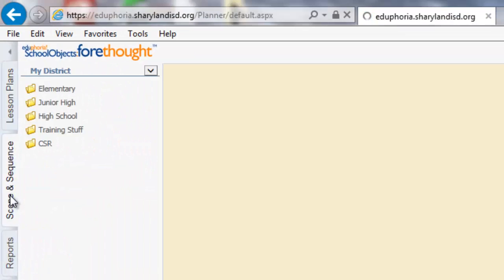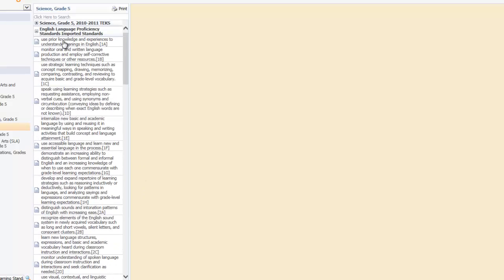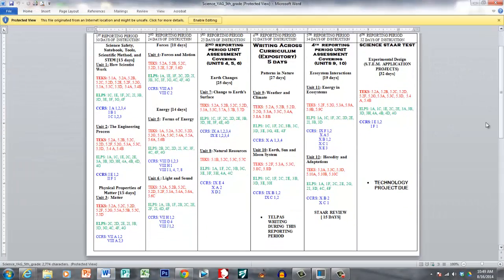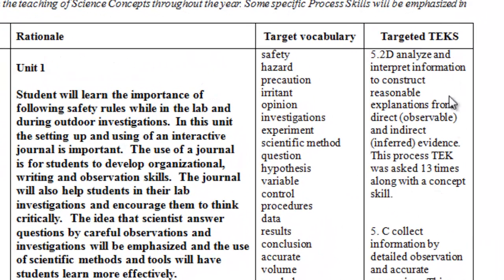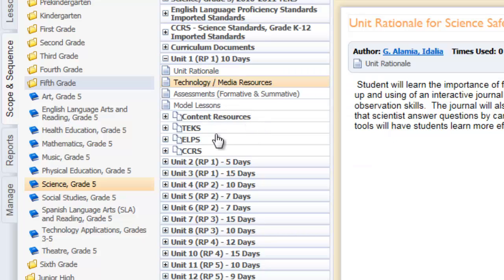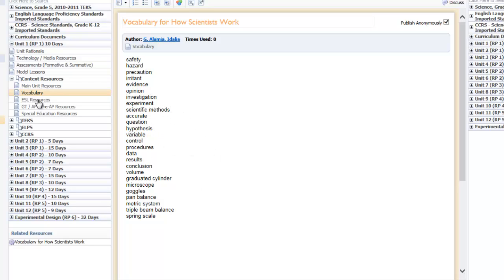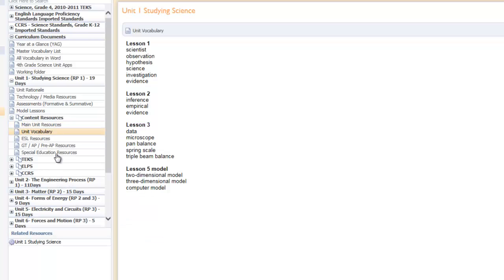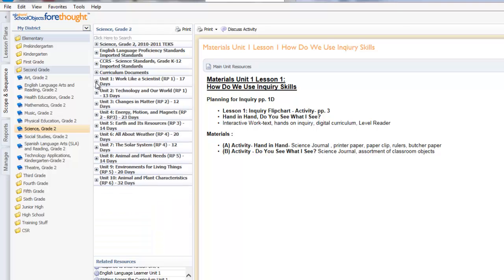Intro to Forethought Science online curriculum